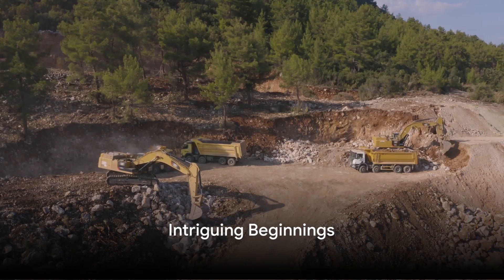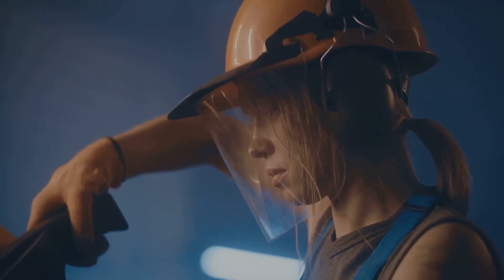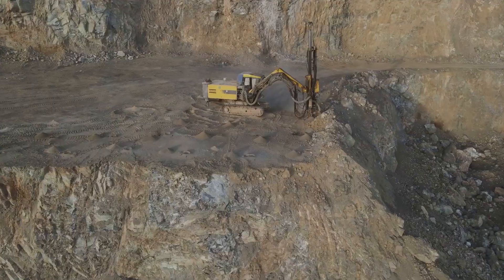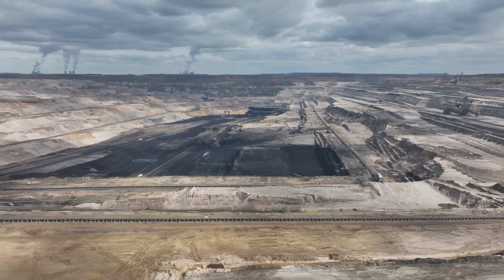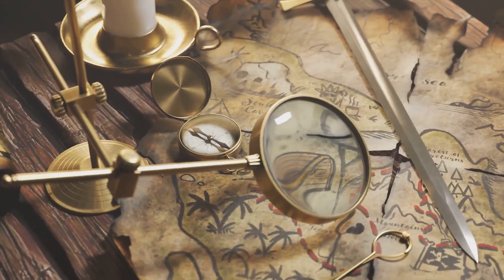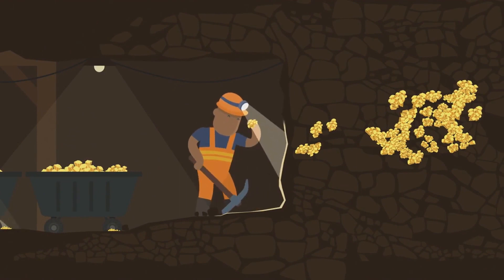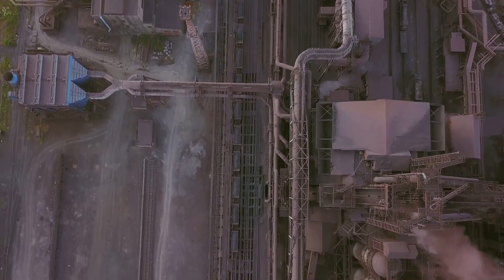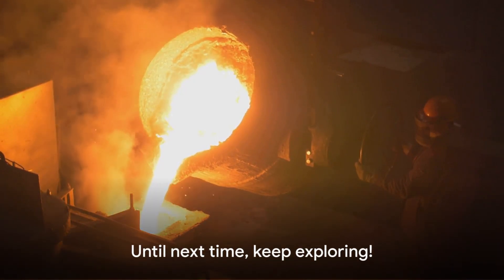Metal Mining Methods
Metals are deeper in the earth, extracting them requires science and tactics, beside an human effort, we have three methods in this video like open pit mining, underground and placer mining.